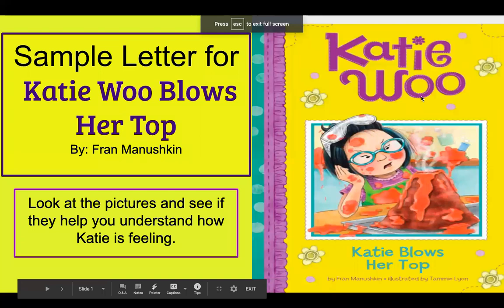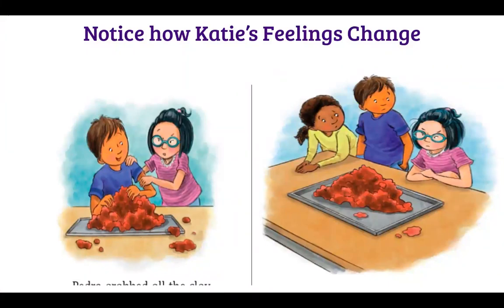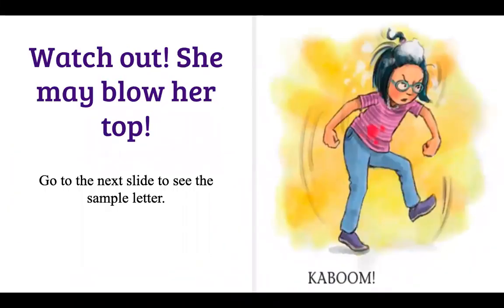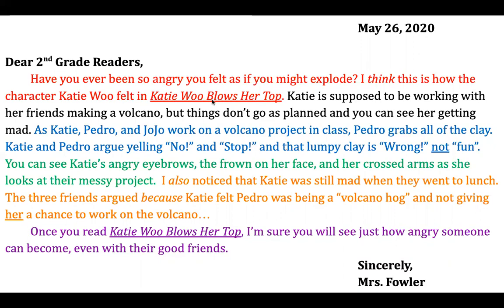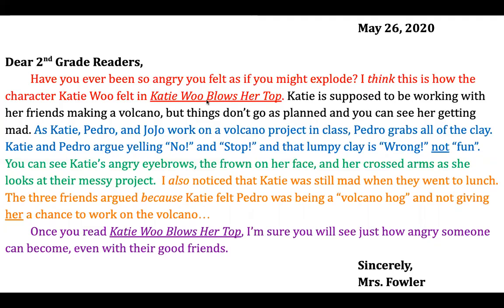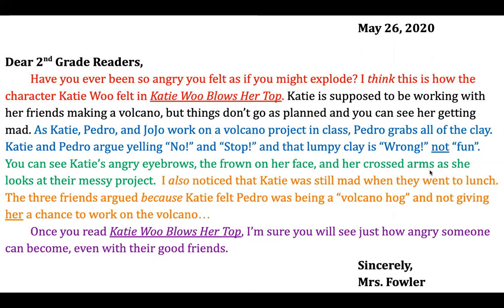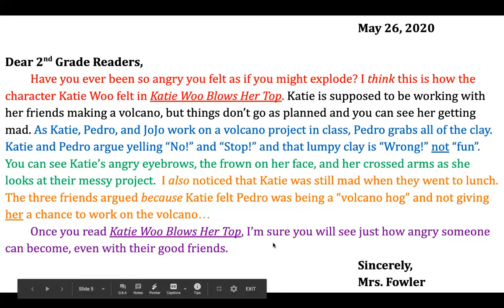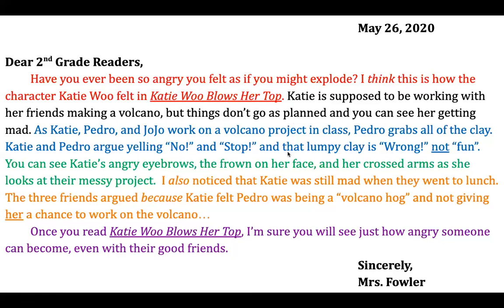Opinion Writing Lesson #1 2